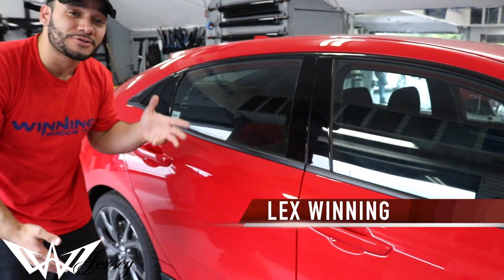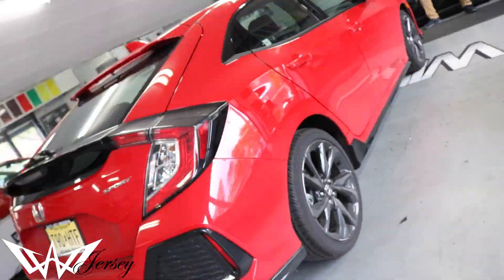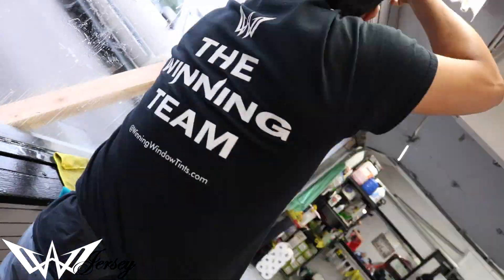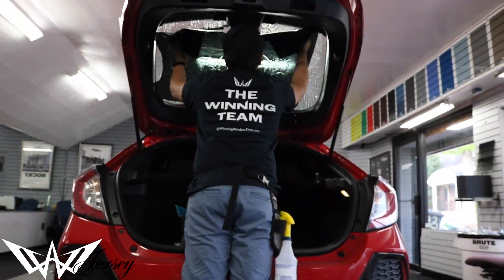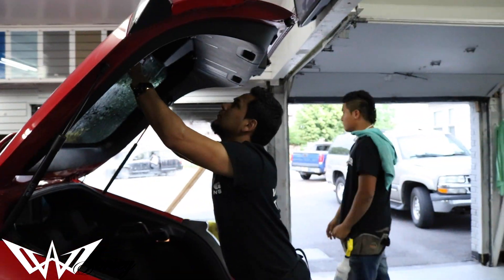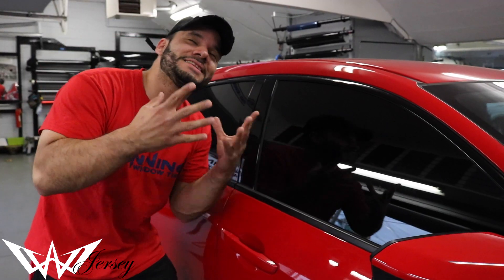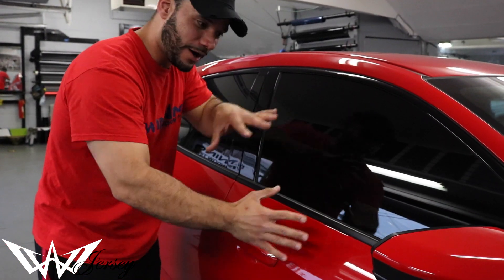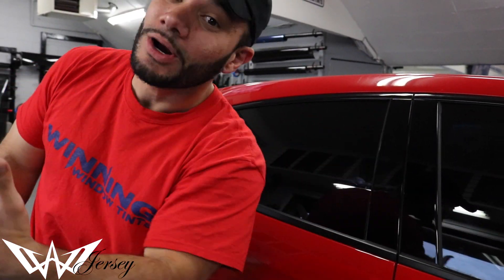RED 2017 HONDA CIVIC HATCHBACK TINTED BY WINNING WINDOW TINTS!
EDITOR-oldirtyshoes/instagram-oldirtyshoes

WINNING WINDOW TINTS has been around over 10 years! making us one of the longest tint shops in NEW JERSEY. we pride ourselves on great quality work and excellent customer service. we take the time to educate our customers and make sure they are 100% satisfied. WINNING is a culture , a lifestyle. we live, eat , sleep WINNING and here @ WINNING WINDOW TINTS, EVERYONE IS A WINNER!